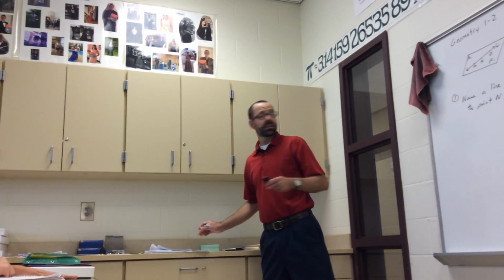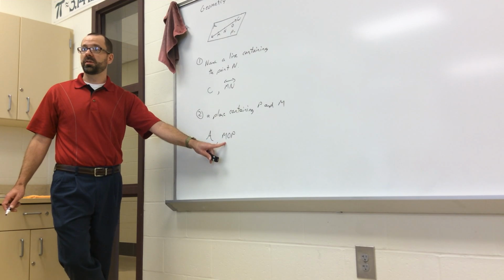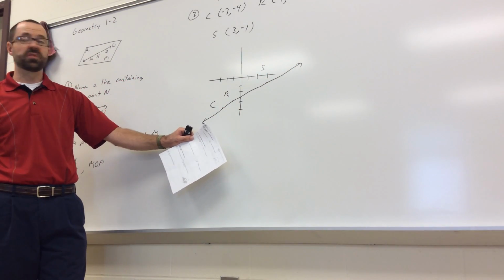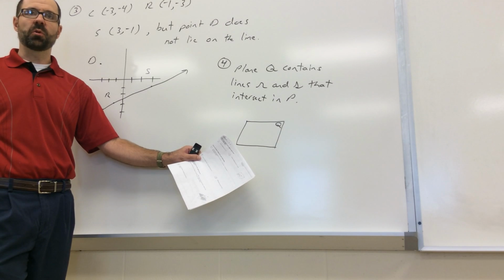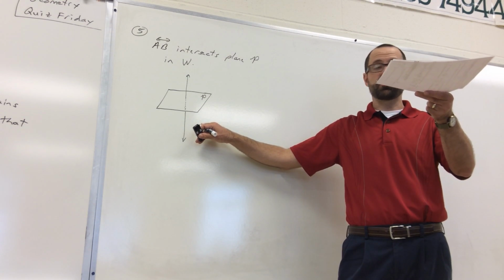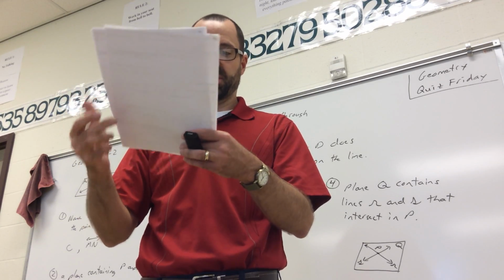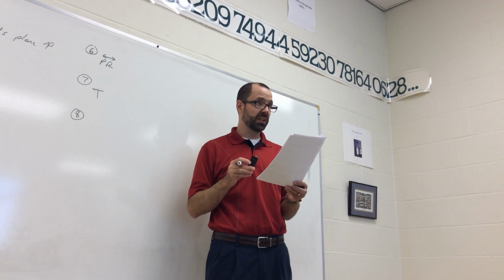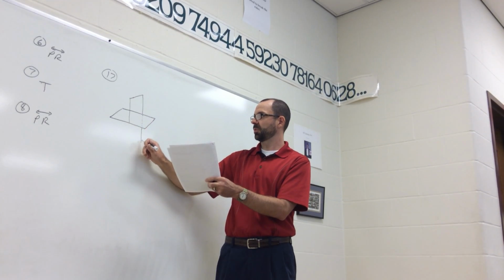Geometry 1 2